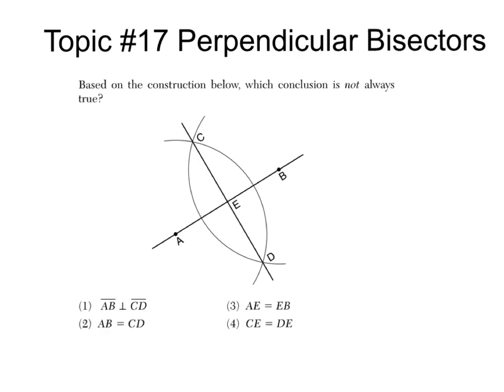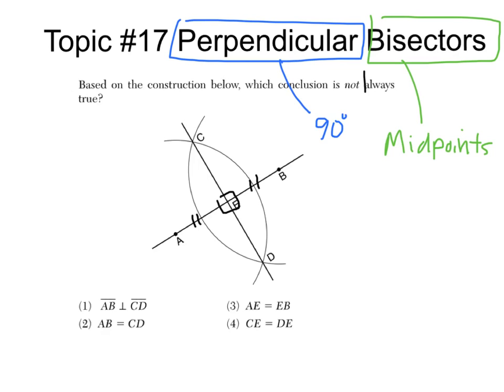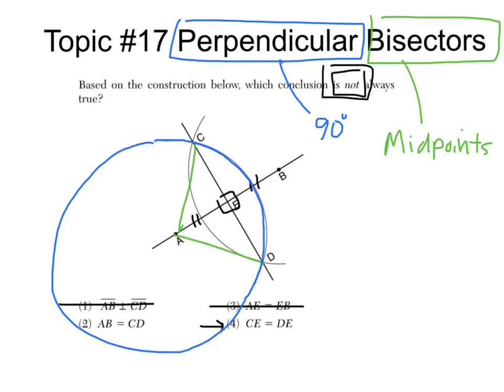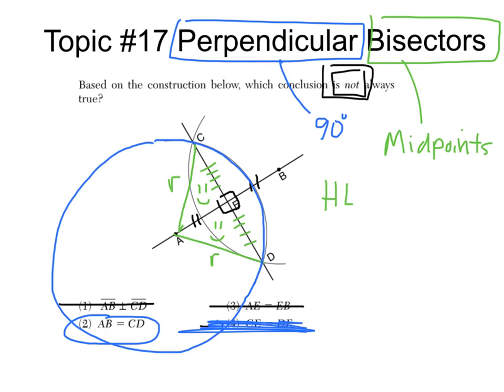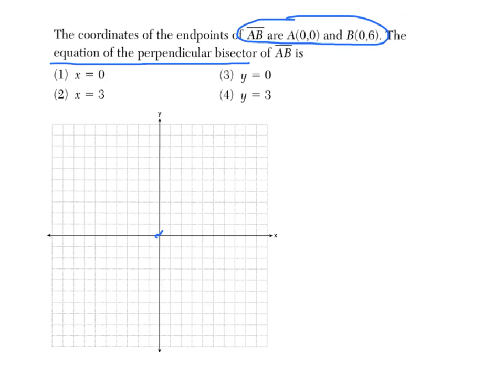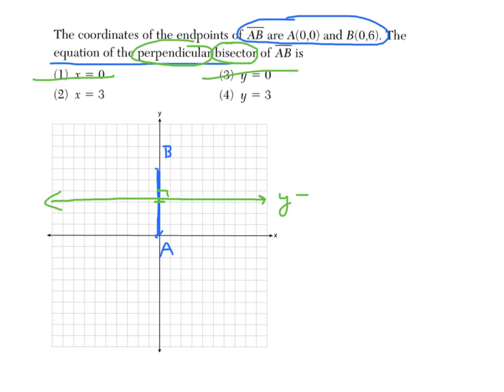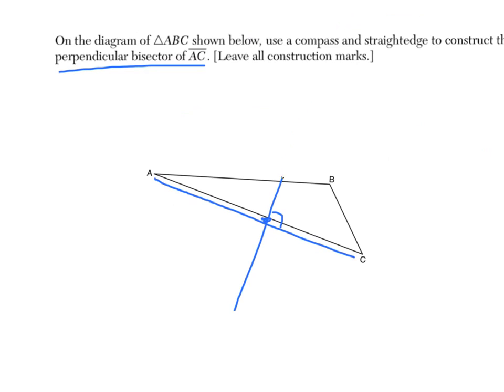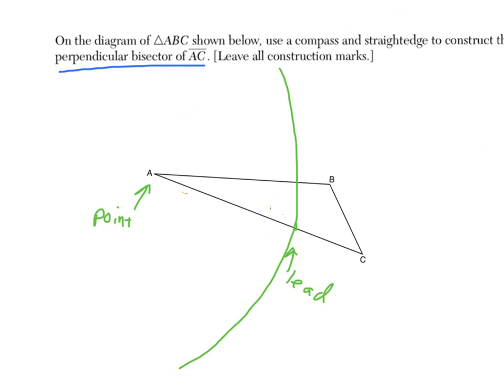Topic #17 Perpendicular Bisectors